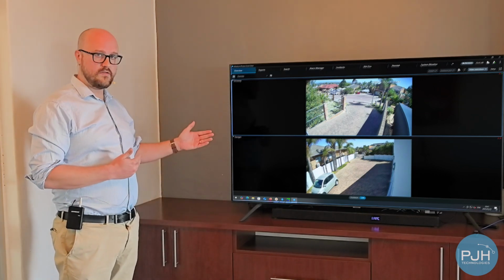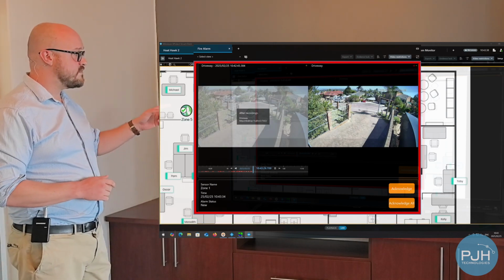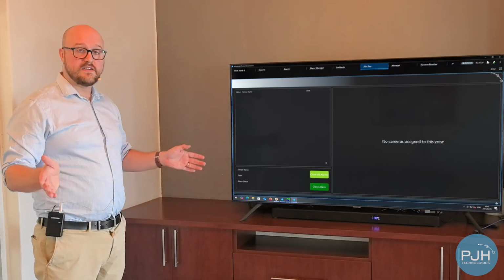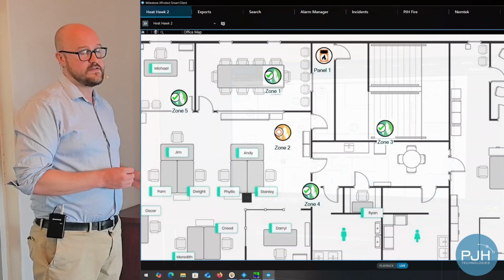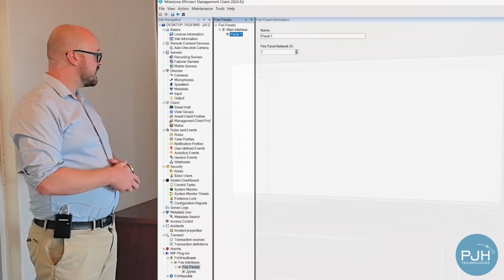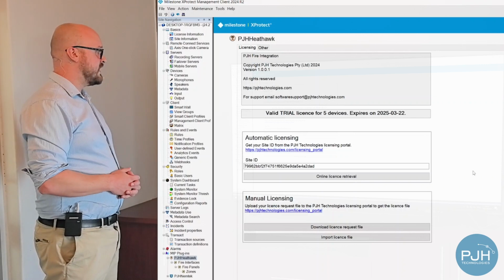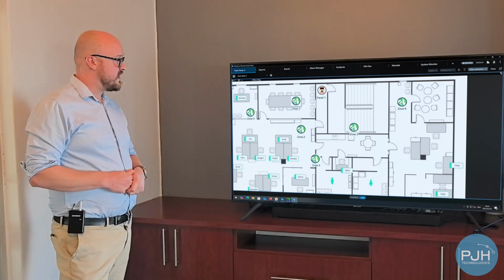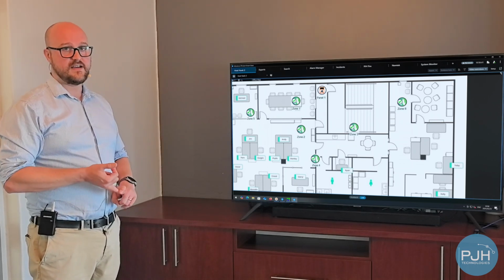HeatHawk-XProtect Fire Panel Integration - Overview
This video shows a demonstration of PJH HeatHawk, which integrates Fire Alarm Panels into Milestone XProtect VMS.